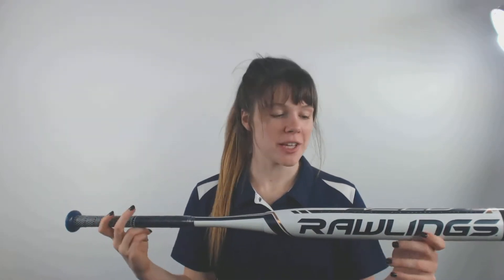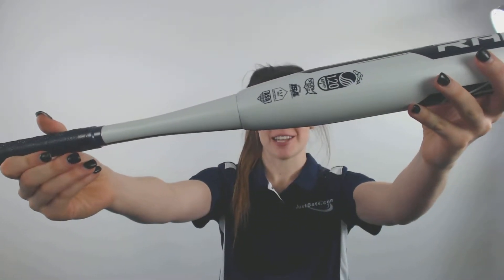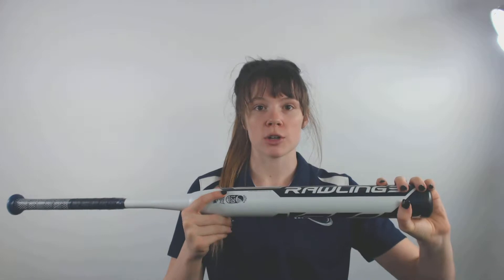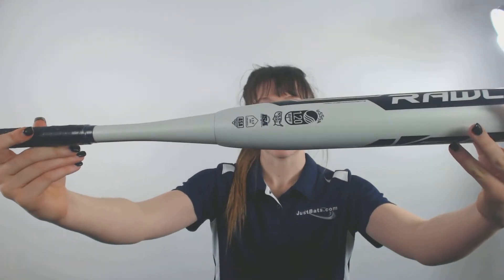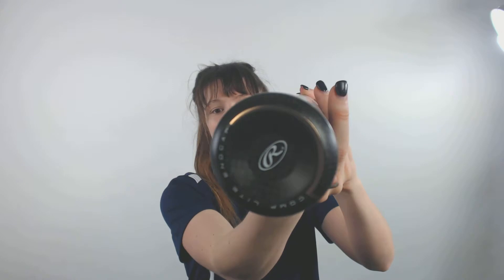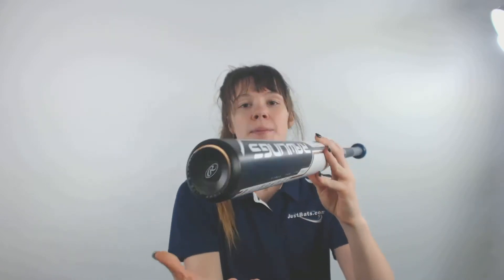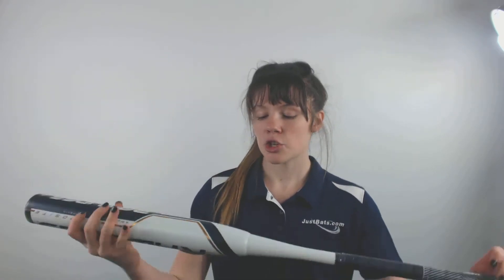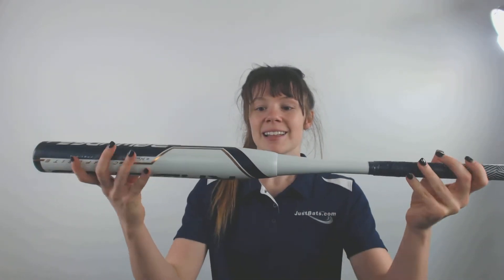Review: Rawlings VELO -10 Fastpitch Softball Bat (FP9V10)